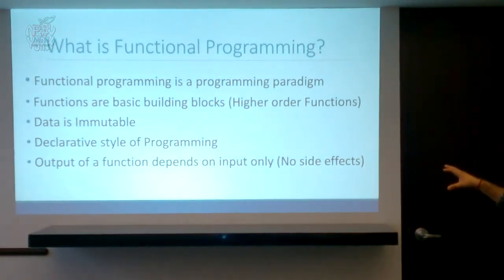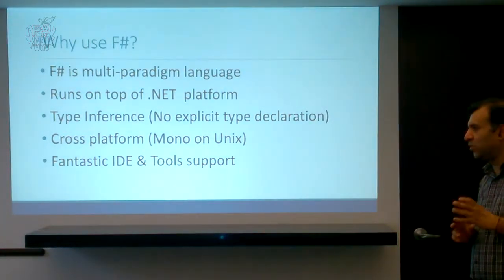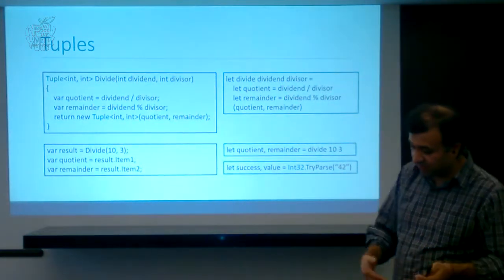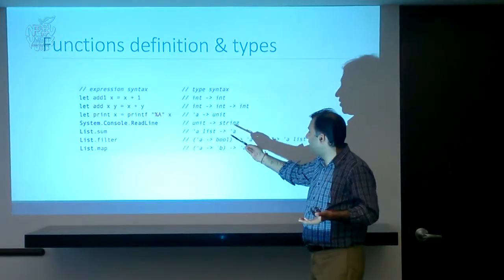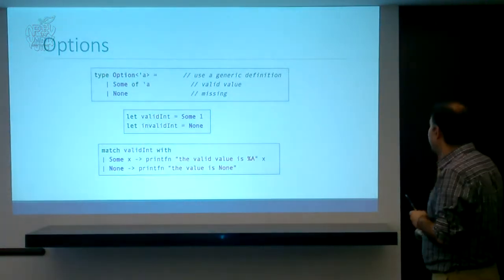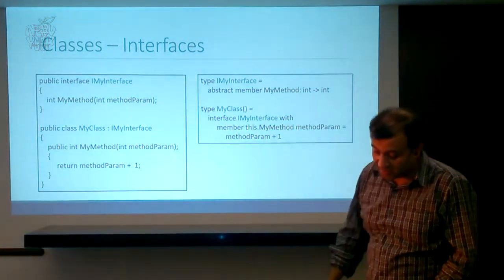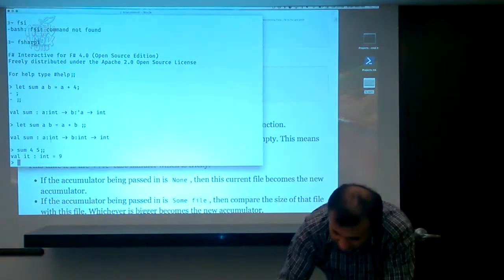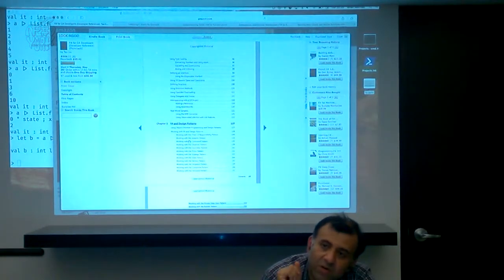New York F# Meetup: Introduction to F# with Nikhil Barthwal